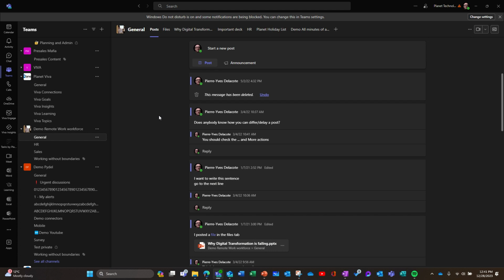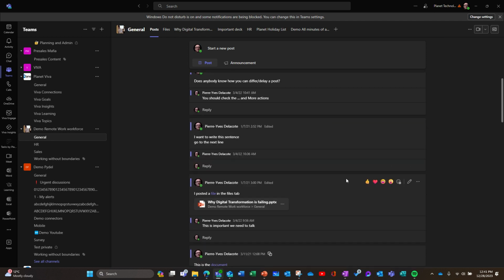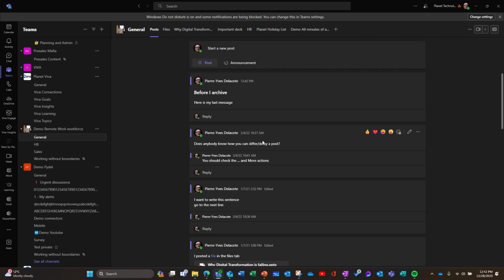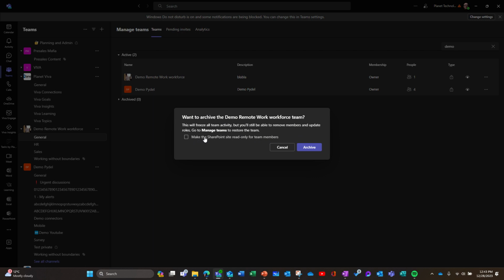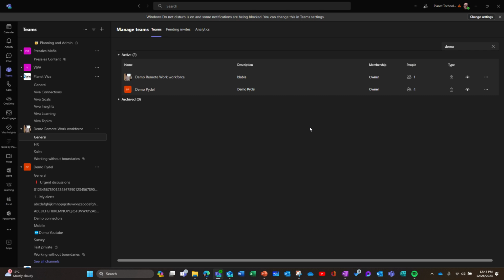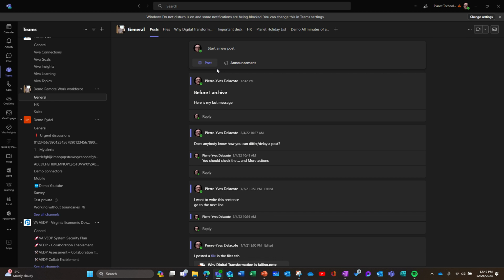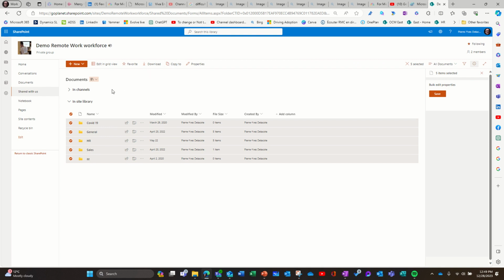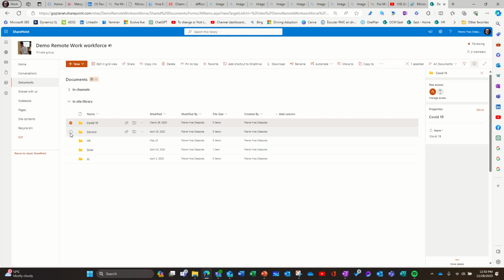How archiving a Team works